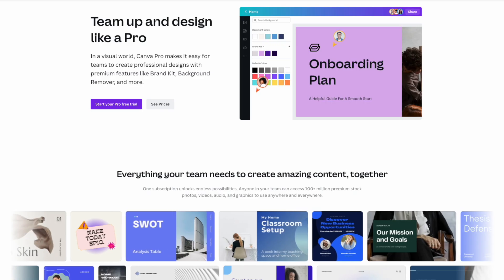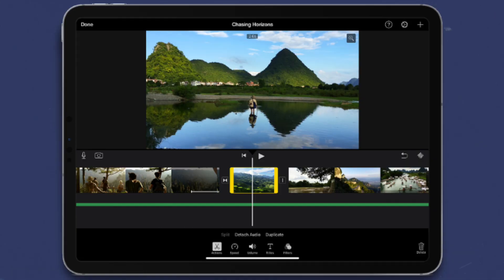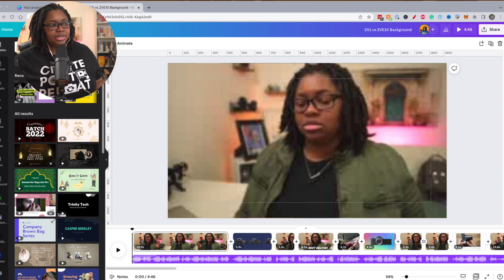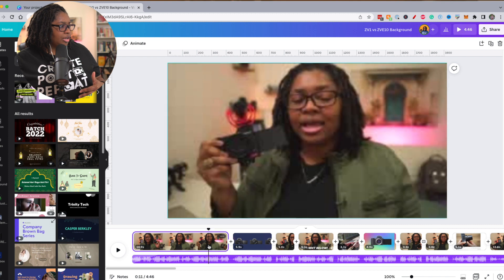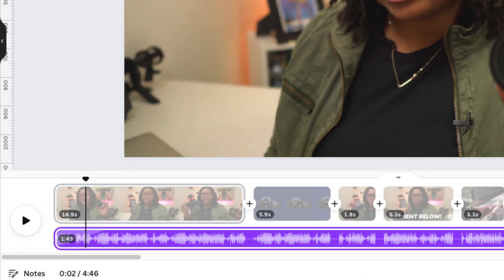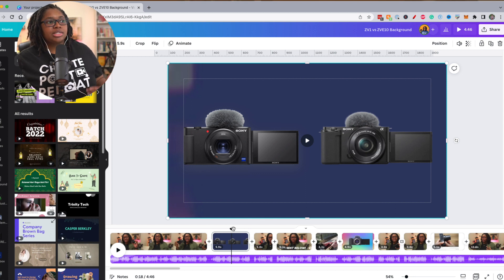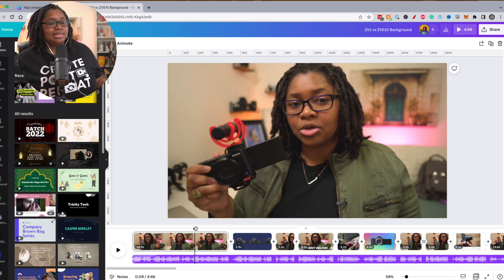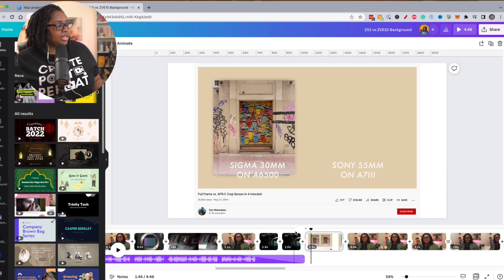Is the Canva Video Editor Any Good?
Can you professionally edit a video in Canva? Maybe. With some of the updates Canva has been releasing for their video editor it's getting pretty powerful.

I wanted to see can we maintain the same quality edit in Canva as we do in Final Cut Pro when video editing. In this video, I share the video edit we did in Canva and how it turned out!